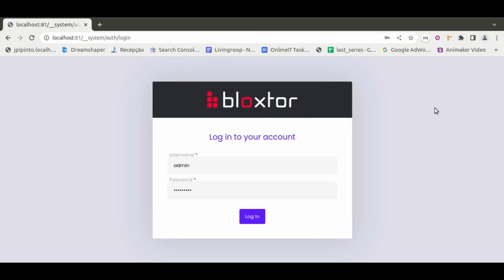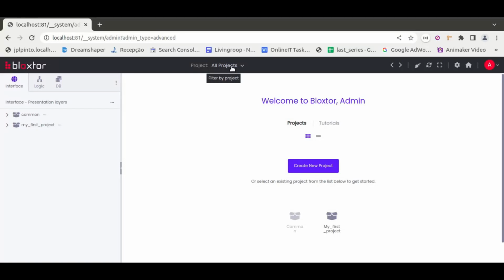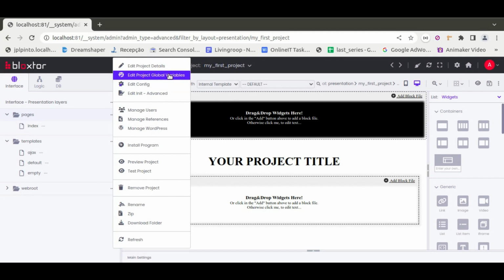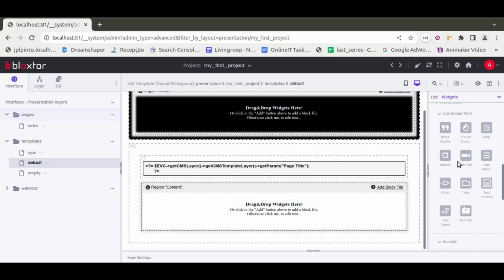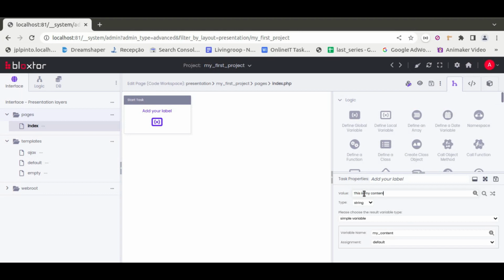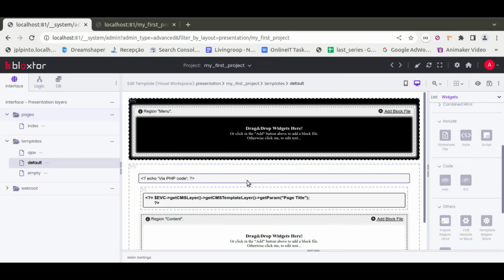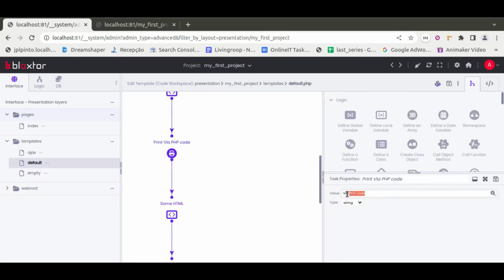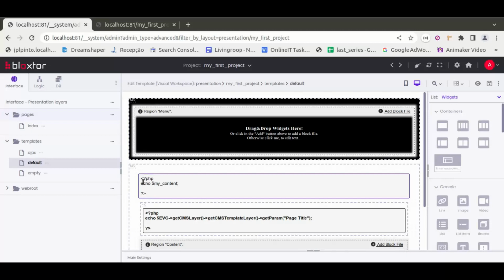Bloxtor - Advanced Lesson 6.1.2.3 - Create Simple Page with Template - on Advanced Admin UI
This video explains how to create a Page which will be integrated into a pre-installed Template. Basically we will create a page and set a variable inside of that page and then print that variable through the template.
In these examples you must be familiar with creating and print variables in php.